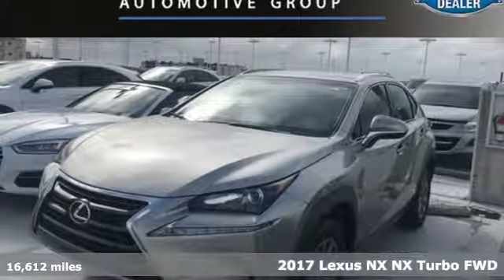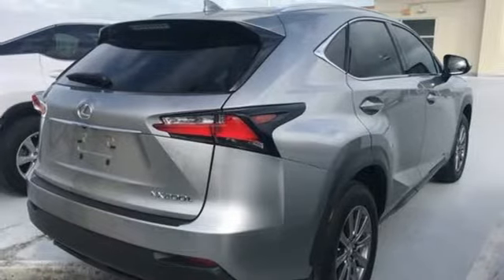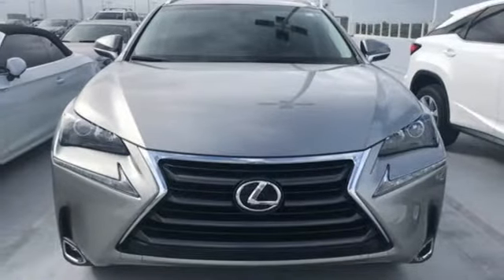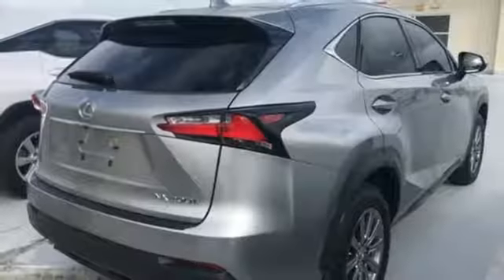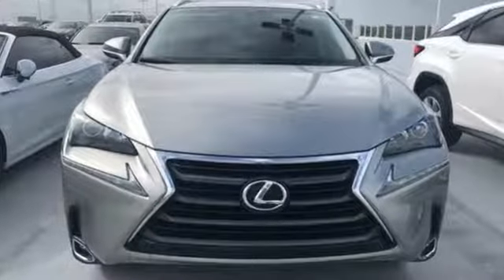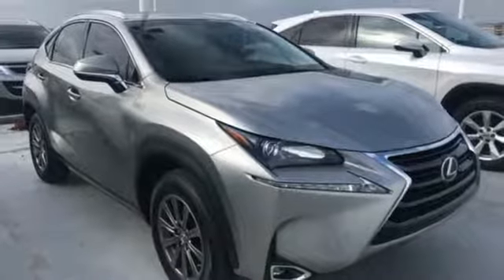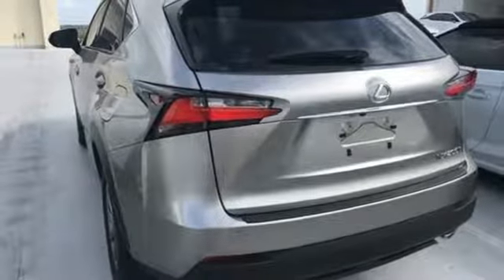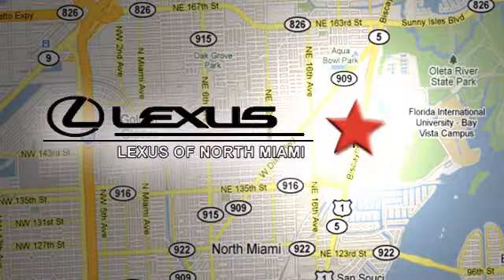Used 2017 Lexus NX Miami, FL #8416802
Year: 2017
Make: Lexus
Model: NX
Trim: 200t
Engine: 2.0L 16V DOHC
Transmission: 6-Speed Automatic
Color: Silver
Interior: Black
Mileage: 16612
Stock #: 8416802
VIN: JTJYARBZ0H2080672
Recent Arrival! Clean CARFAX. Silver 2017 Lexus NX FWD 6-Speed Automatic 2.0L 16V DOHCbrbrbr22/28 City/Highway MPGbrbrAwards:br * 2017 KBB.com 10 Best Luxury Cars Under $35,000 * 2017 KBB.com Brand Image Awards

Address:
14100 Biscayne Blvd